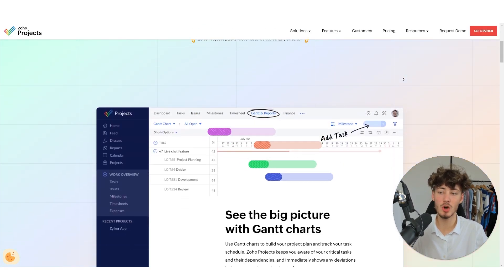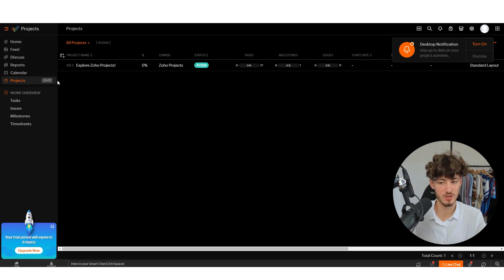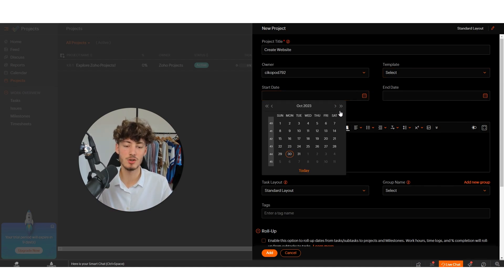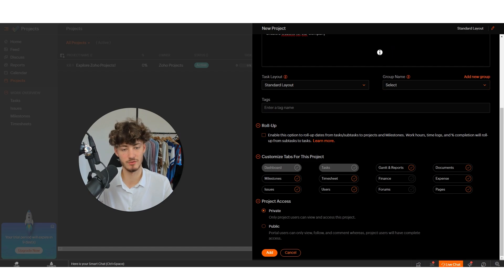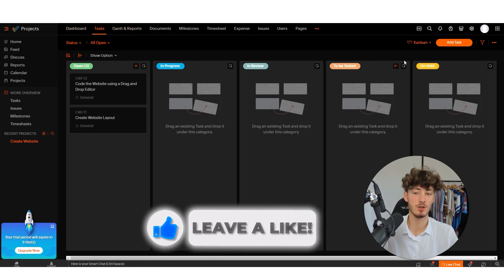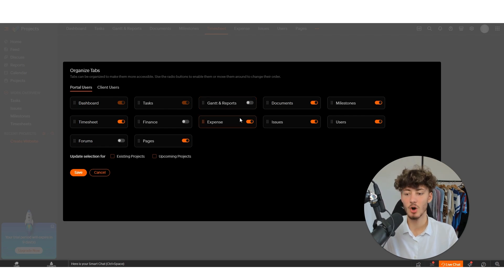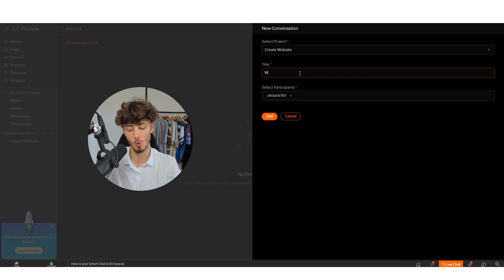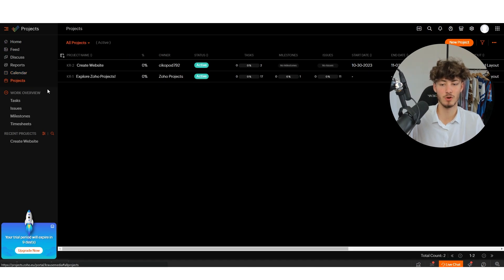How To Use Zoho Projects | ZohoProjects Beginner Tutorial (2024)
In this Zoho Projects Tutorial, I will show you How To Use Zoho Projects as a beginner.